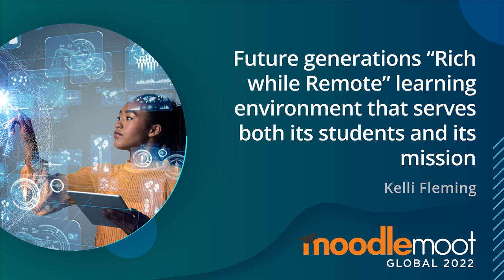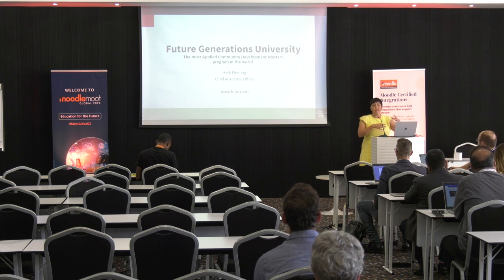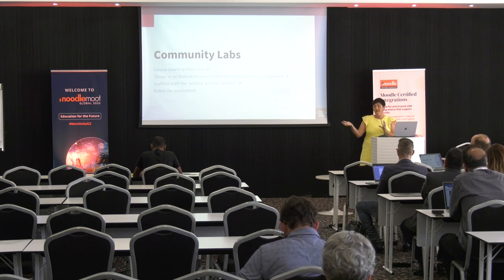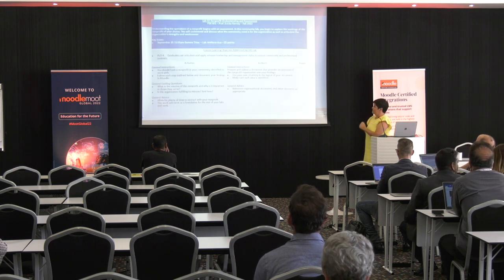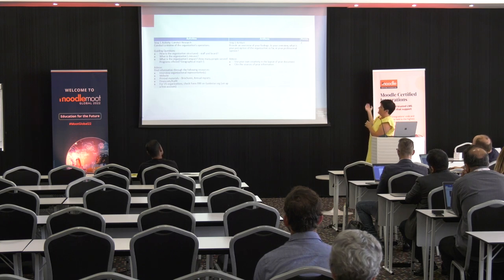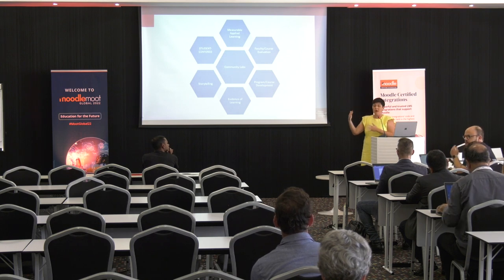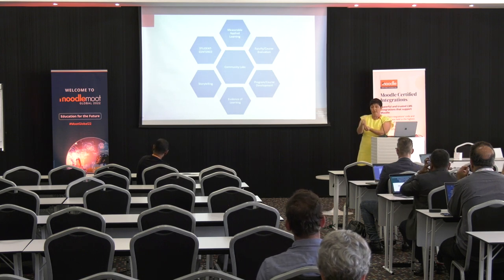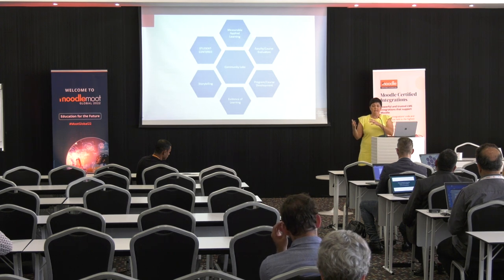Future Generations “Rich while Remote” learning environment | MoodleMoot Global 2022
Future Generations “Rich while Remote” learning environment that serves both its students and its mission | MoodleMoot Global 2022
Kelli Fleming
MoodleMoot Global 2022
27-29 September | Barcelona, Spain